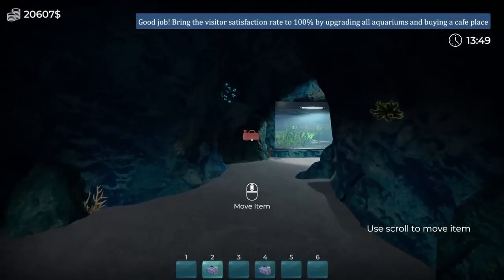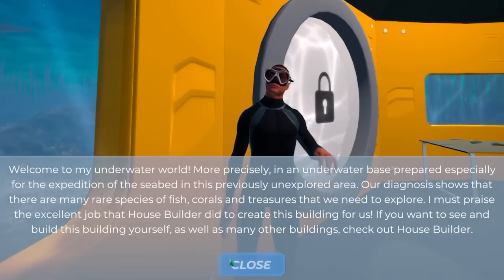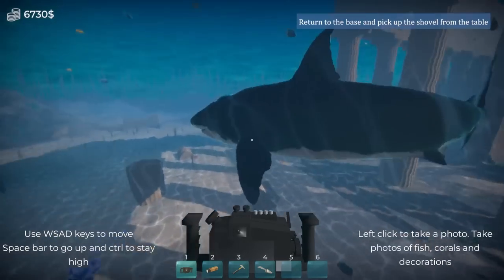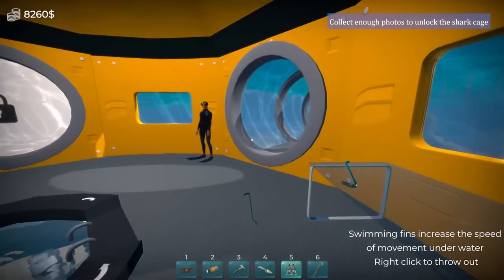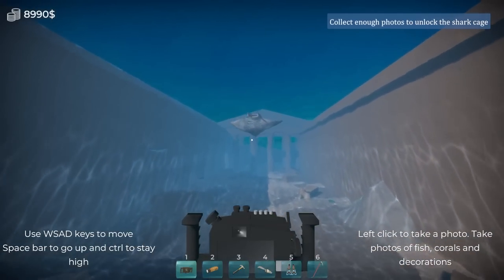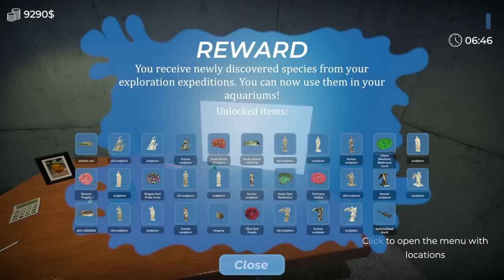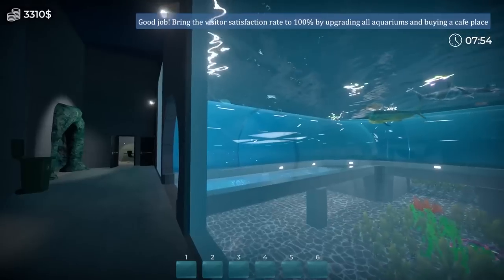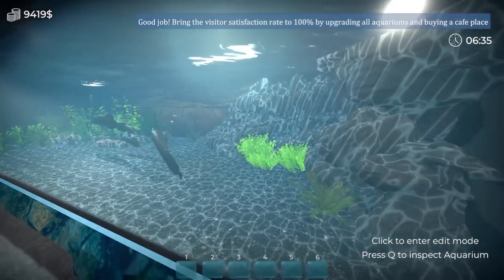Deep Sea Diving to Build my Dream $1,000,000 Aquarium - Aquarist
Welcome back to the Aquarist. In this episode of the Aquarist, I'm going to be checking out the recent update which allows you to dive for fish, coral, and statues which you can add to your aquariums.

-Channel Links-

-Classics-